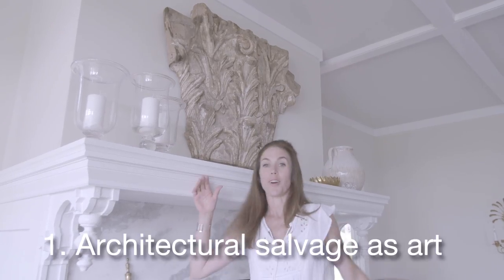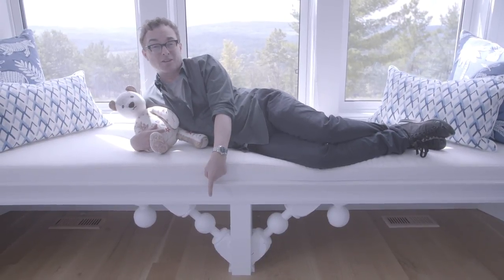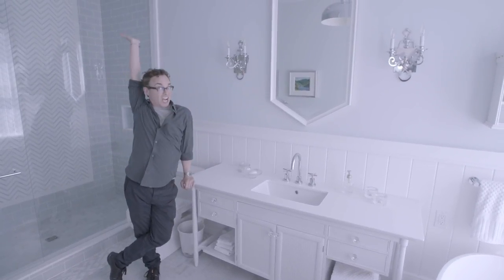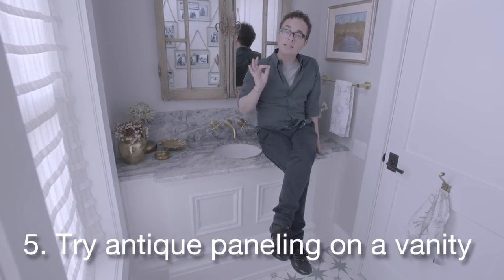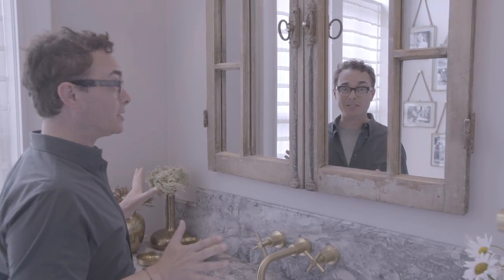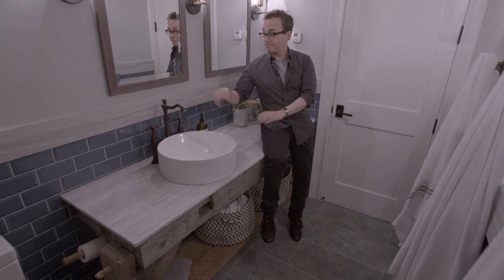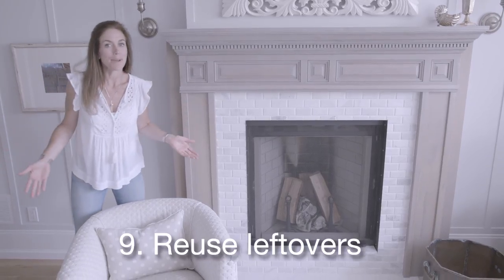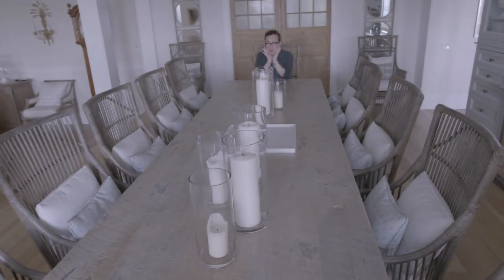Sarah Richardson's Top Tips for Upcycling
Sarah Richardson and Tommy Smythe give us tips on how to upcycle and showcase those architectural, vintage pieces to bring them back to life.

Watch Sarah and her family go off the grid to build their dream home on 'Sarah Off the Grid'